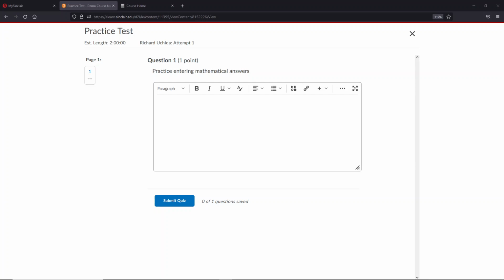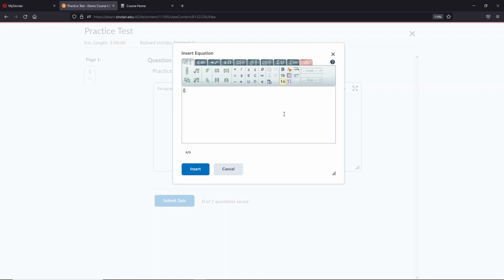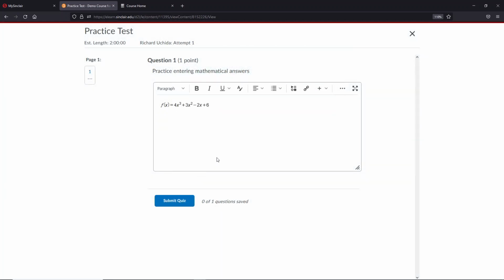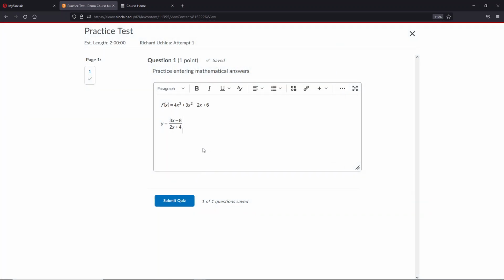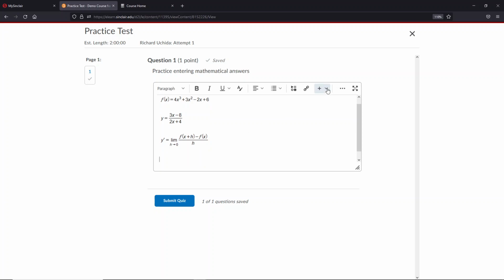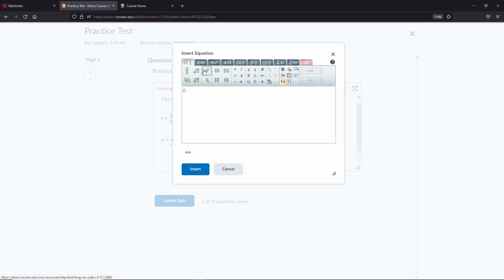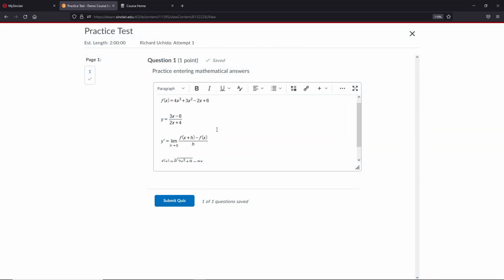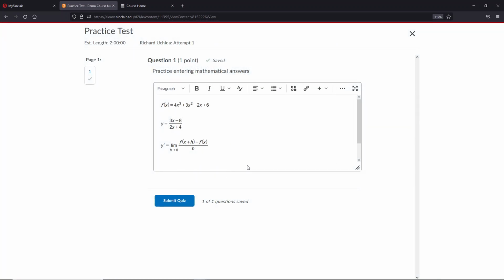Entering Mathematical Answers on eLearn Updated Fall 2021